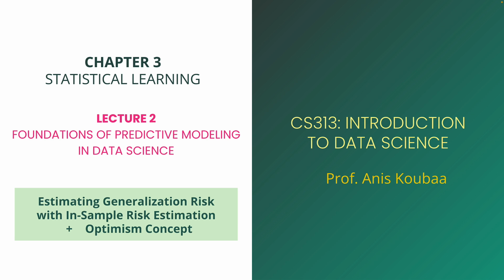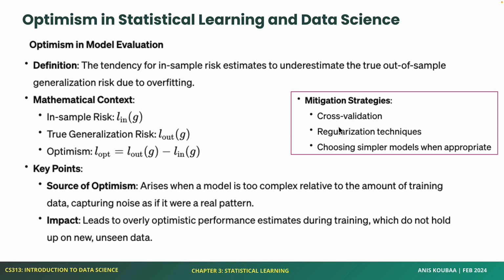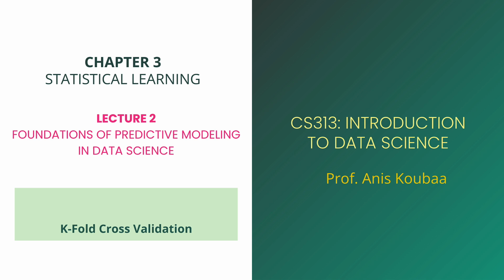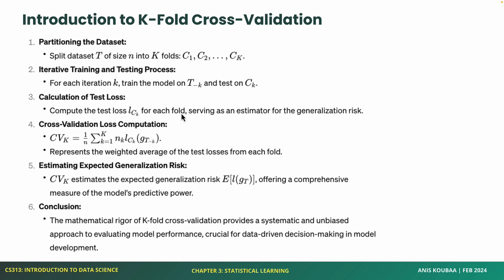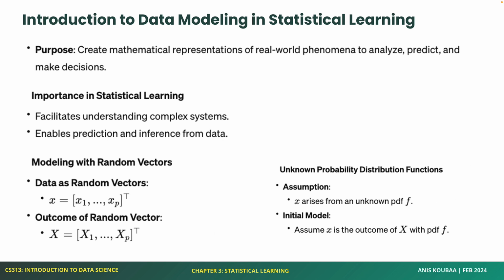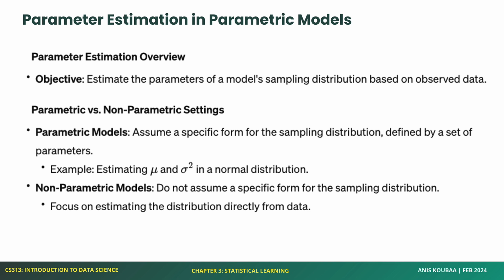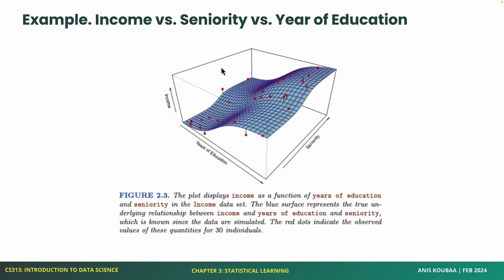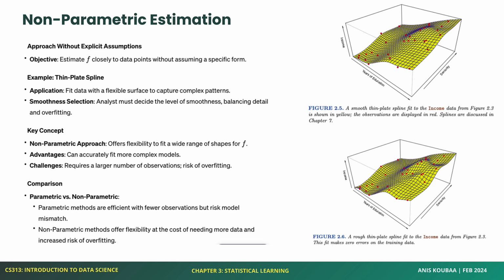[CS313] Generalization Risk Estimation and Optimism Concept